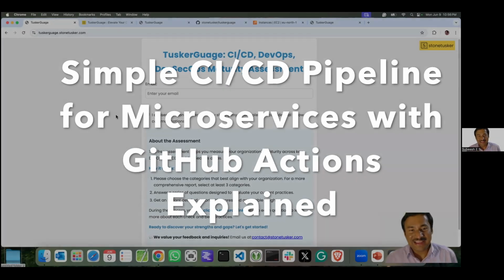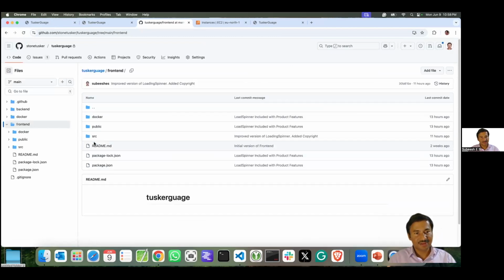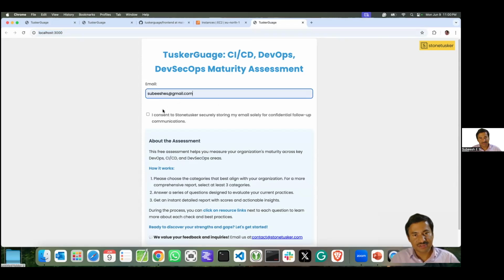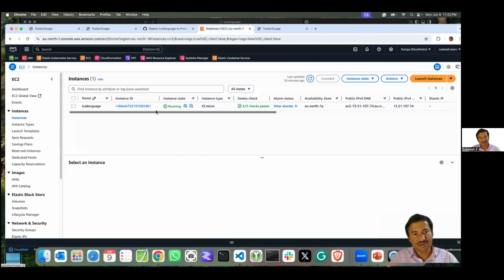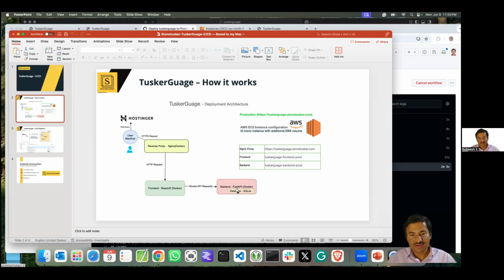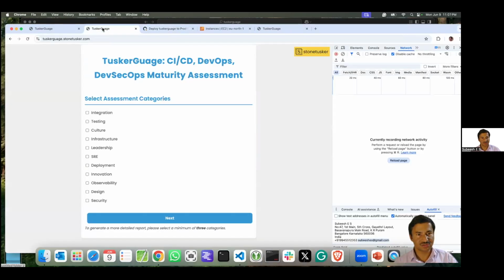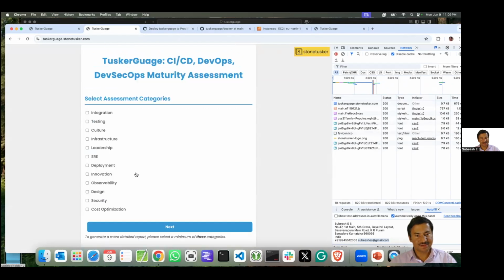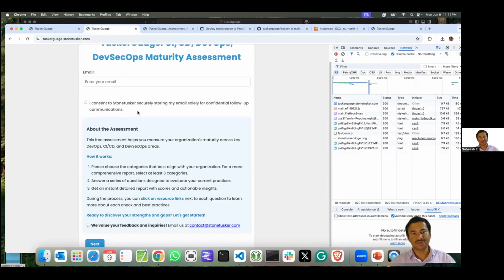Simple CI:CD Pipeline for Microservices with GitHub Actions Explained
Discover how to automate the deployment of both frontend and backend microservices to AWS using GitHub Actions in this hands-on demo! In this video, we guide you through setting up a comprehensive CI/CD pipeline that automates from build to deployment of microservices whenever we push code to your GitHub repository.